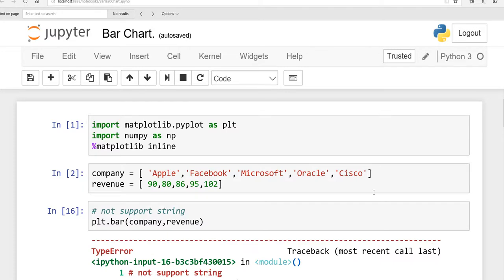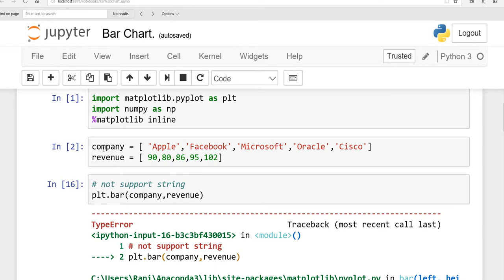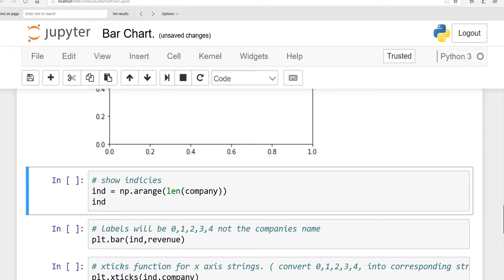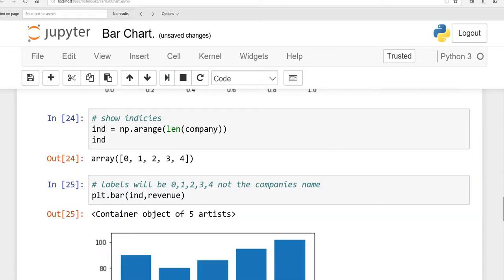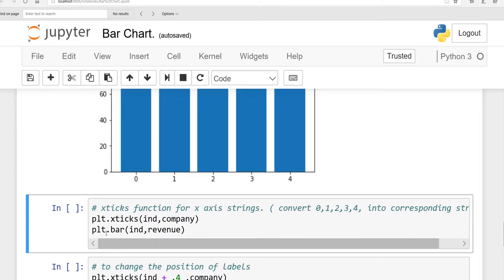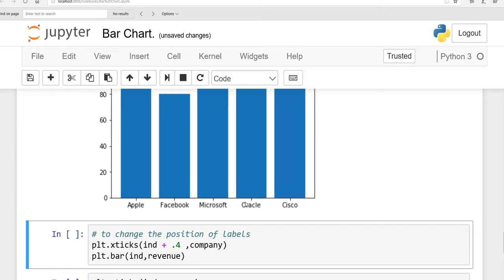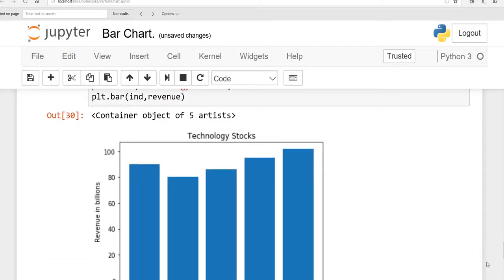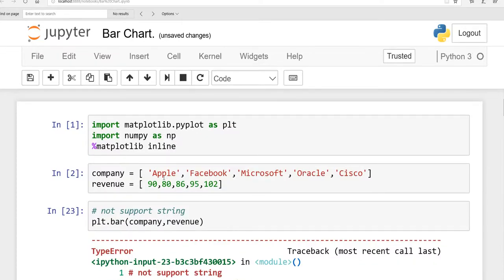Bar Chart in Python Using Matplotlib, Part 1:English